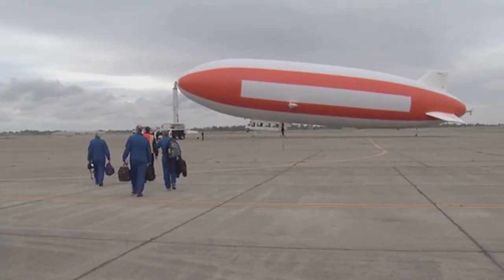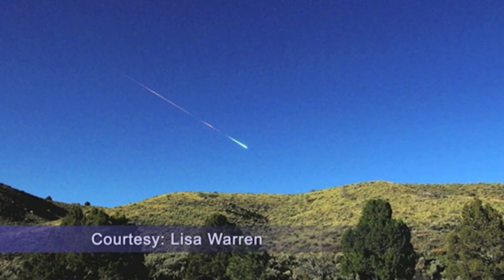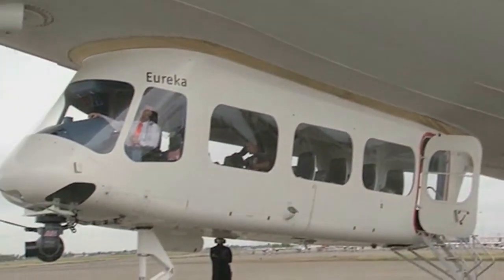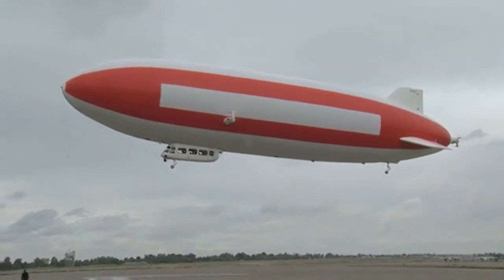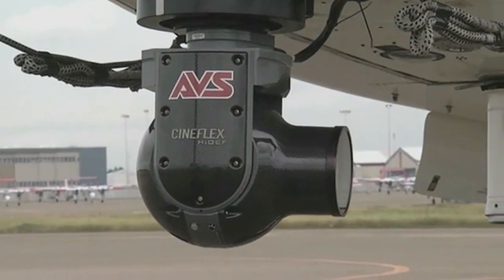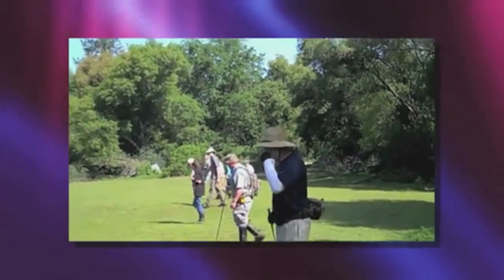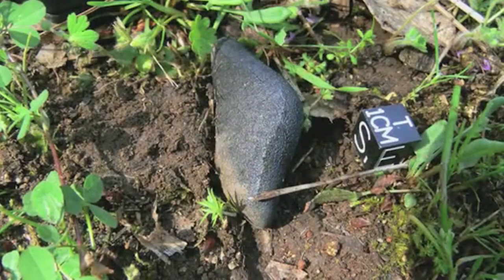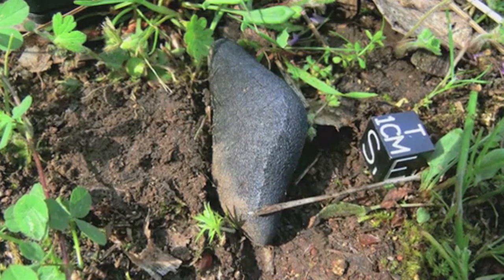Clues To Creation In California Meteorites? | Video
Scientists have recovered fragments of the Sutter's Hill Meteor which lit up the sky of Northern California in April 2012. These types of asteroid fragments, carbonaceous chondrites, contains the compounds that may have made life on Earth possible.